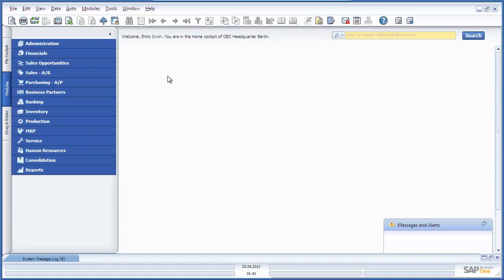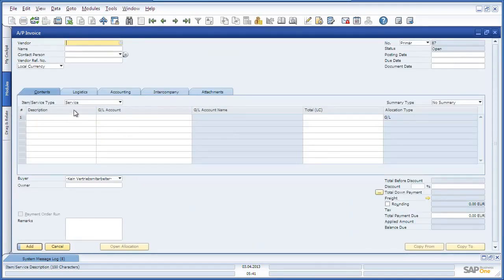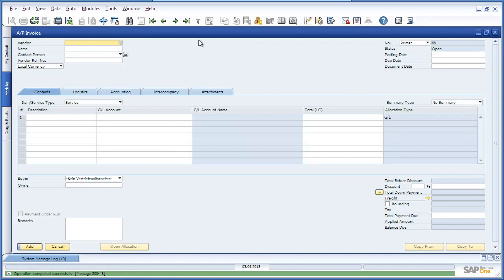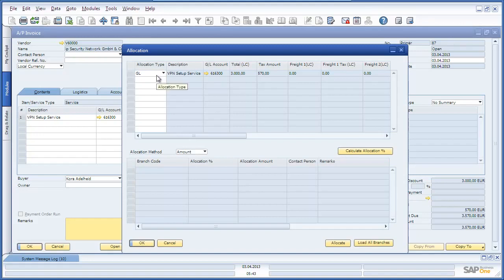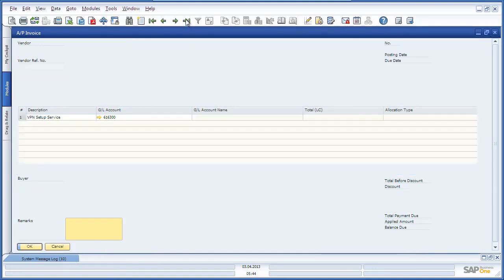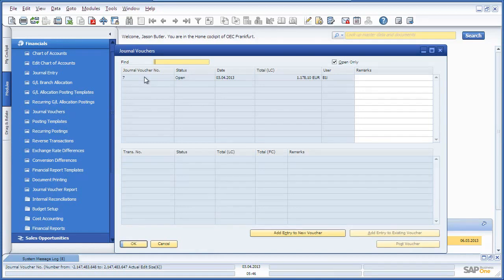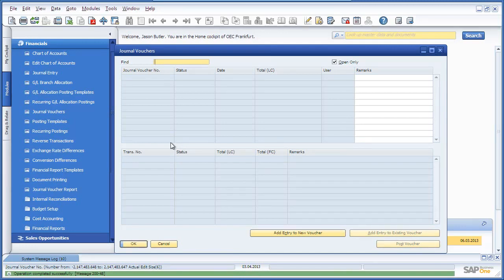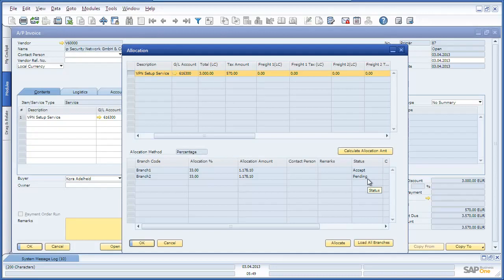Allocate Expenses across Branch Companies with SAP Business One